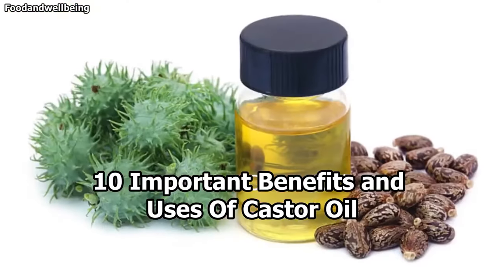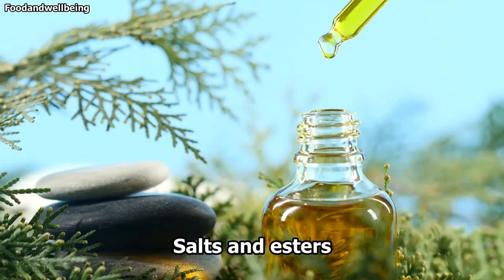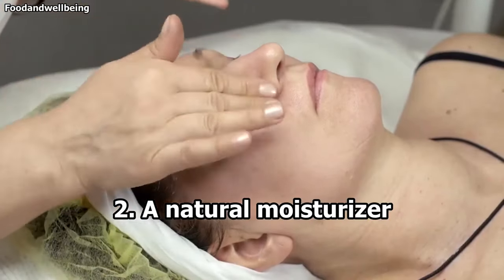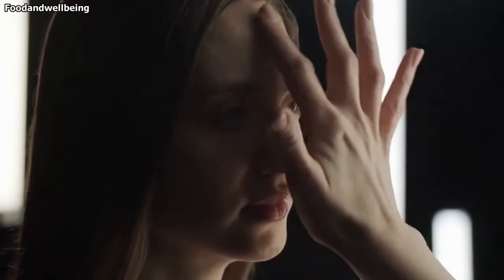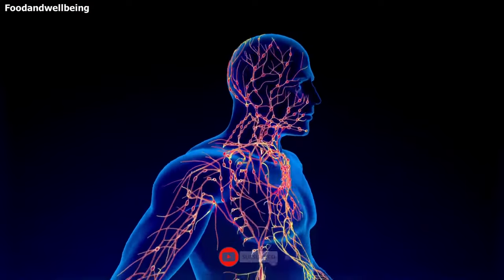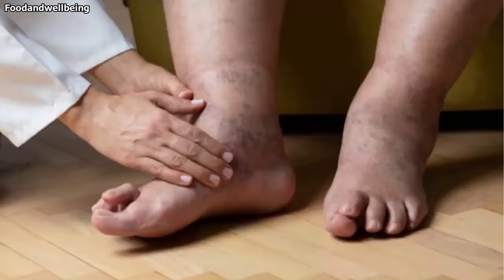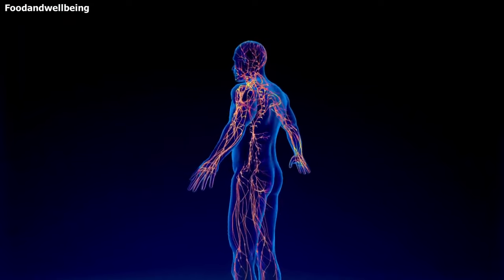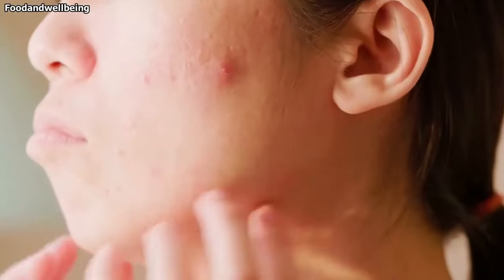The Real Reasons To Use Castor Oil - The Benefits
The real reasons to use castor oil - the benefits. Castor oil has many amazing uses and benefits that most people may not even know about.
This video highlights the top benefits and uses of castor oil that you would wish you knew or wish someone had told you. Here are important uses of castor oil everyone should know.